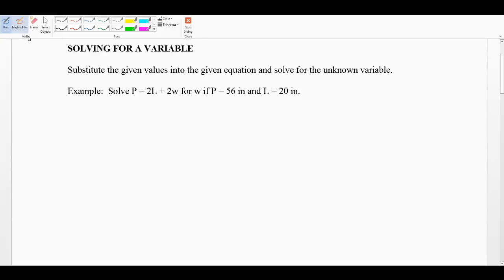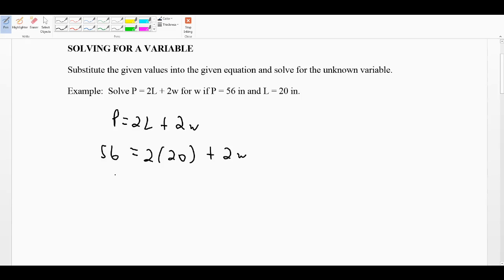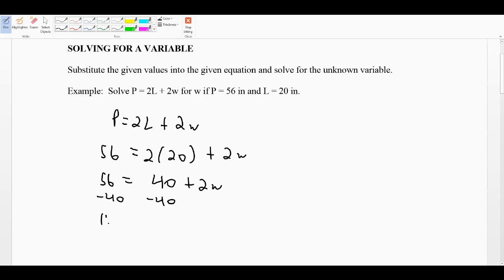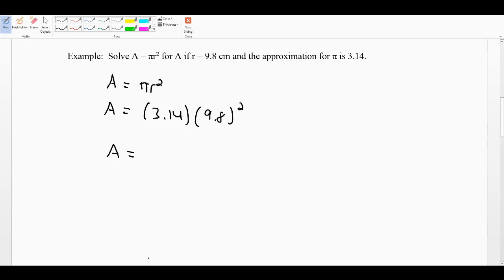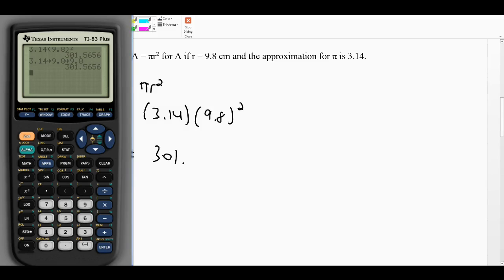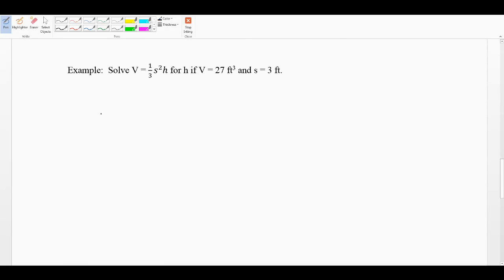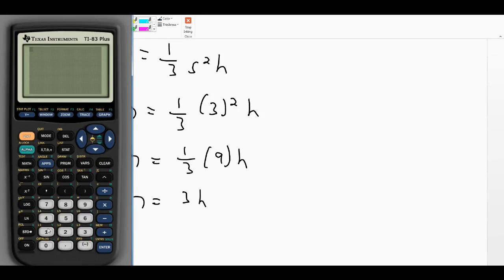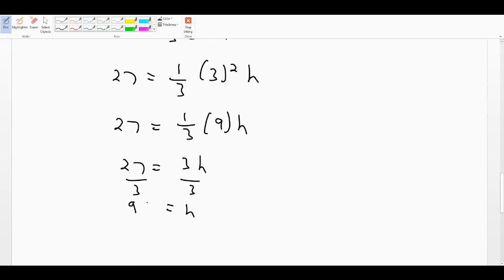SOLVING FOR A VARIABLE